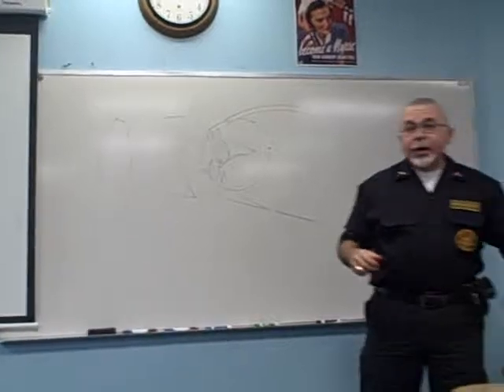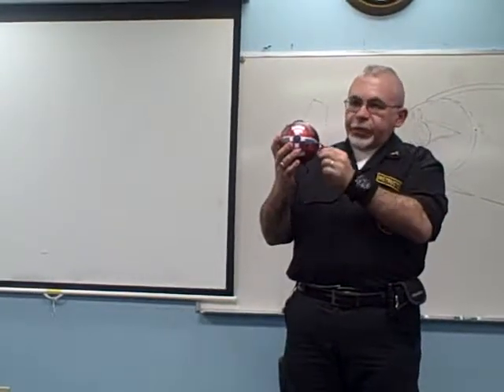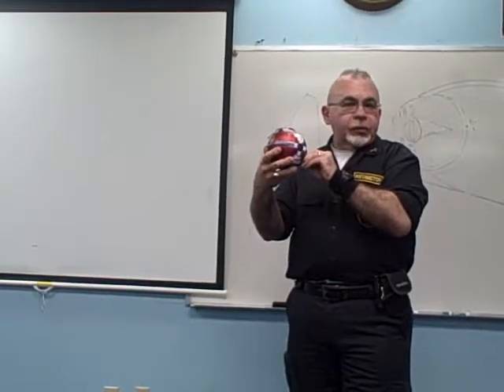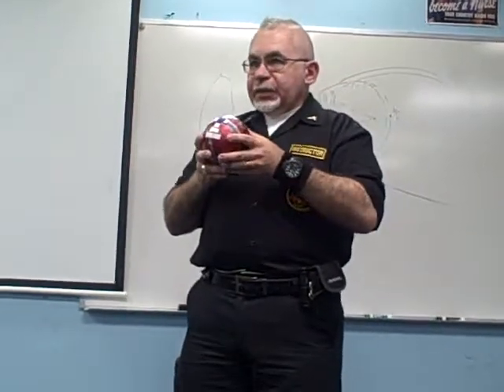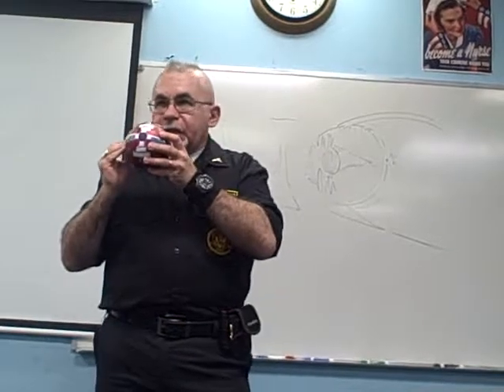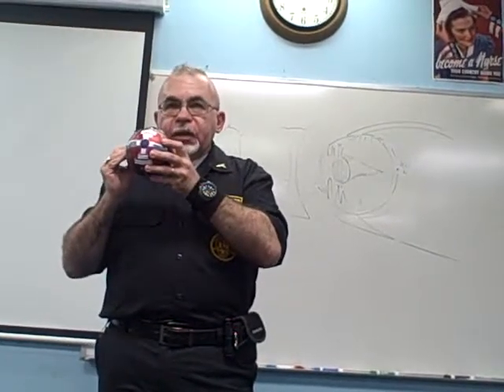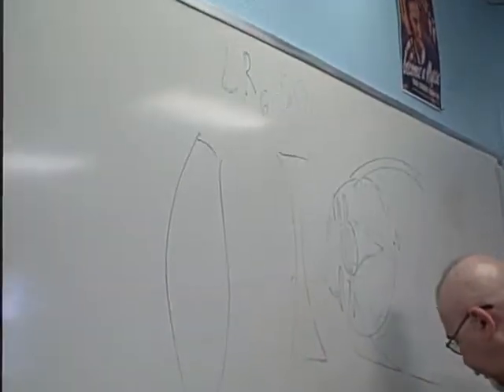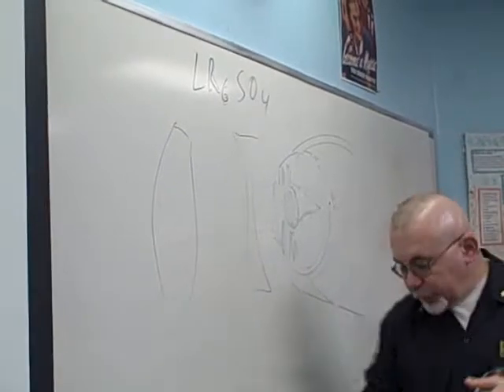The eye.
Some thoughts about the eye muscles and sight problems.